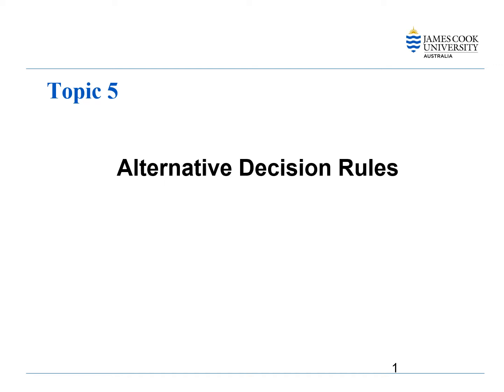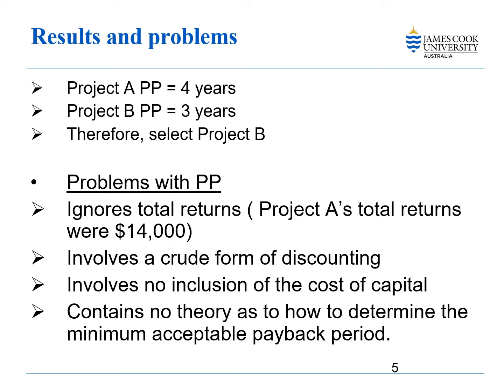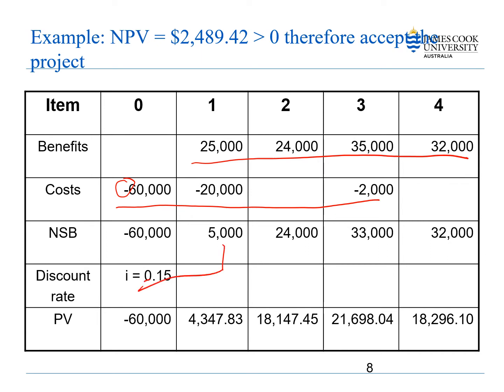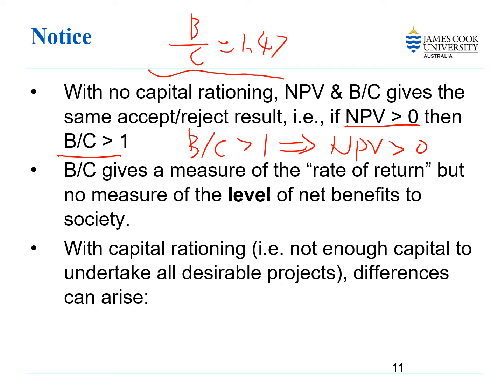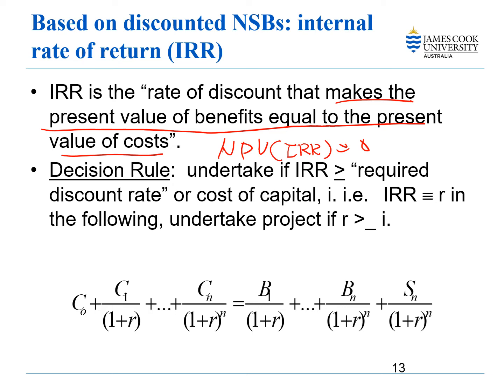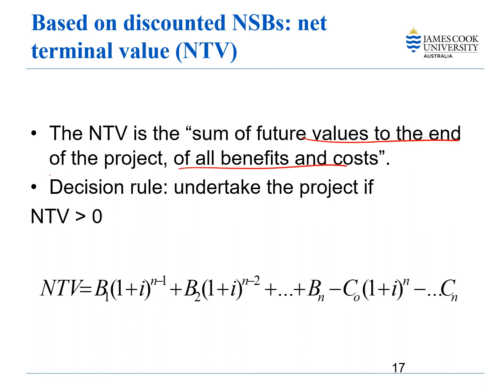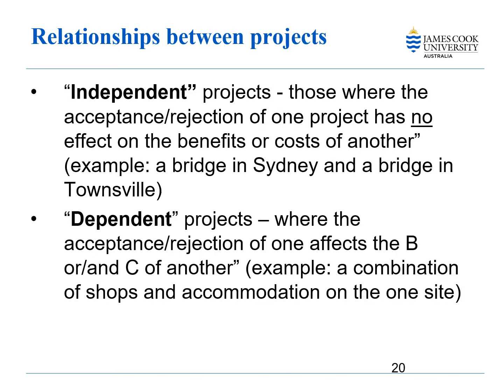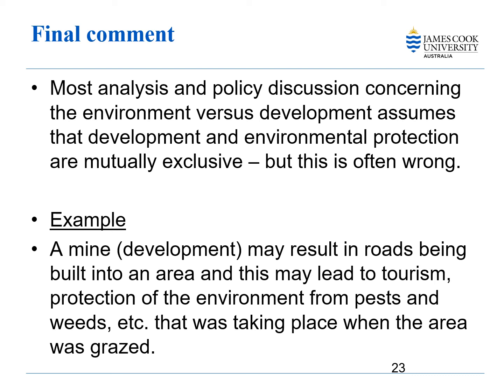bx3033/ec5202 Topic 5(a) Alternative Decision Rules